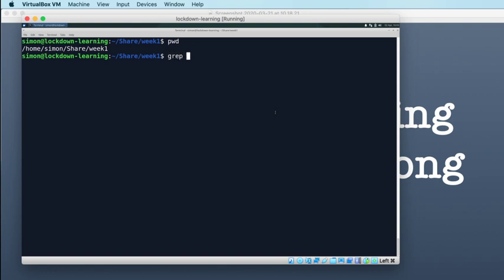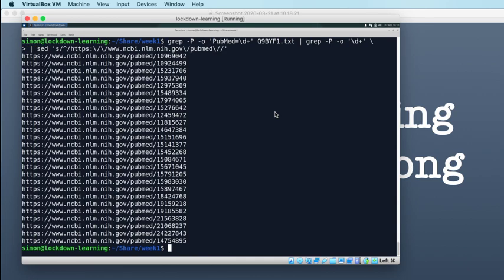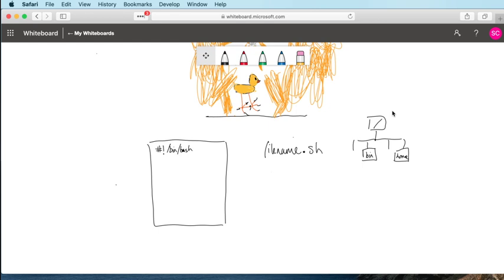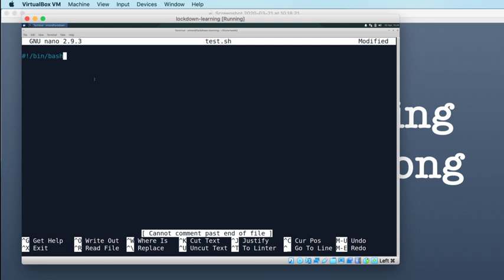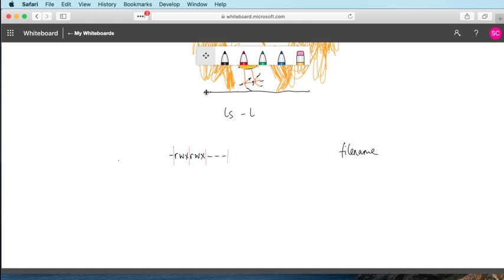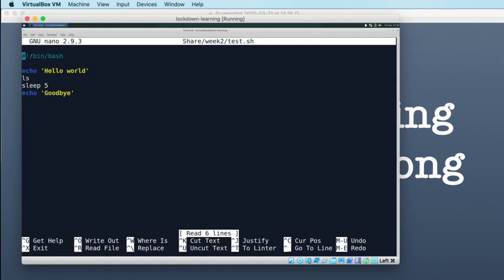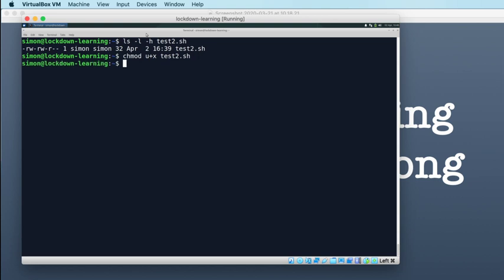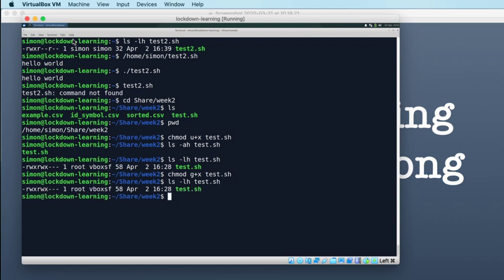#9 Lockdown Learning Bioinformatics-along: Intro to BASH scripting